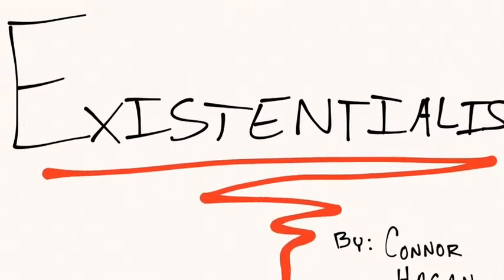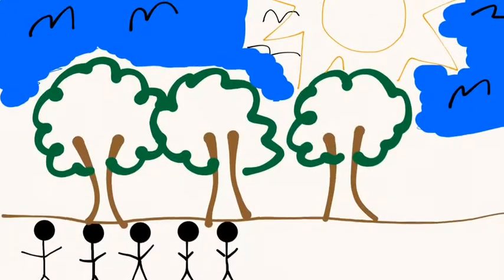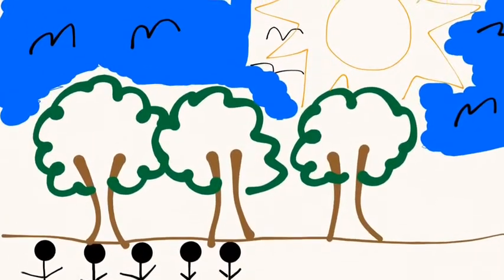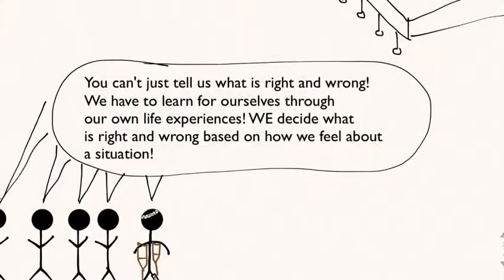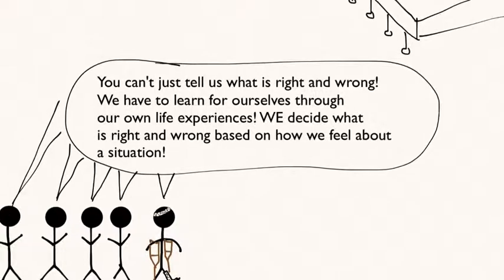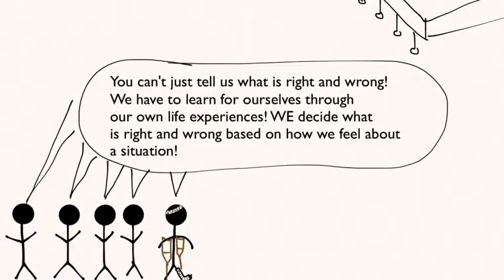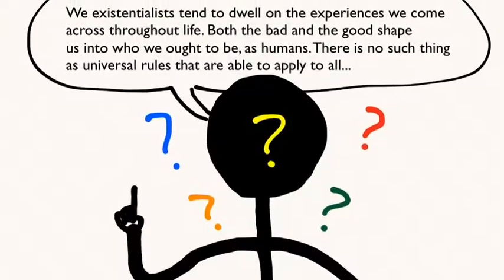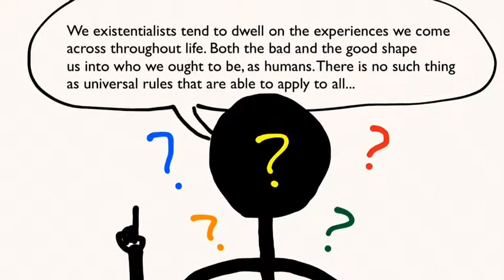Existentialism In 30 Seconds